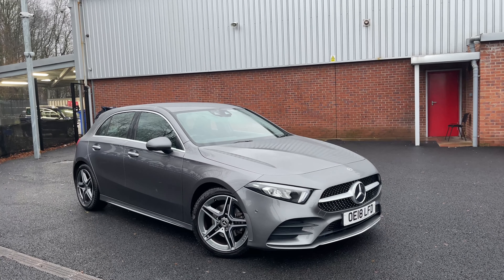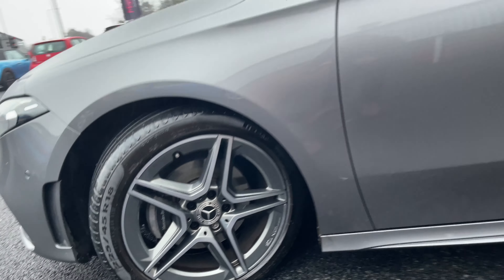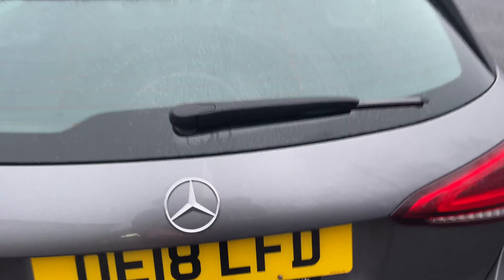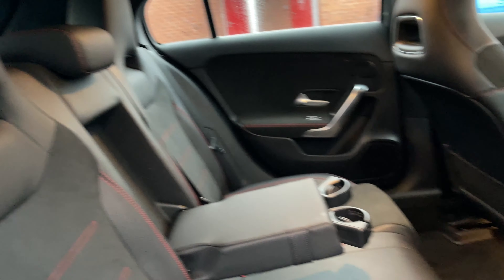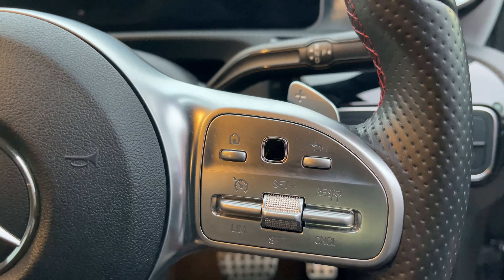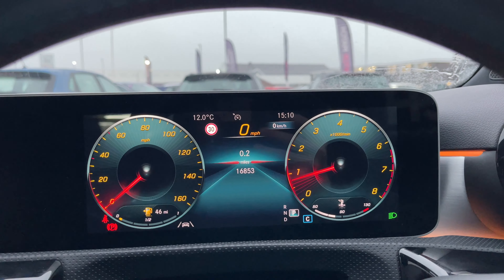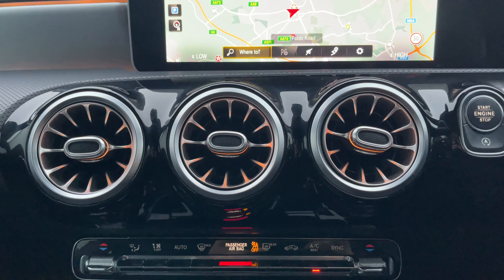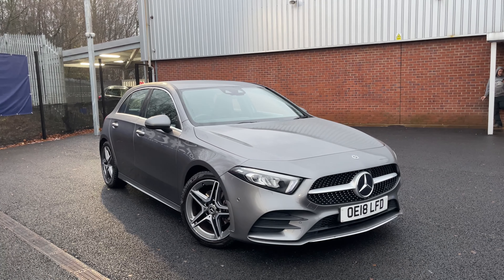Used 2018 Mercedes-Benz A-Class AMG Line Premium - Motor Match Bolton